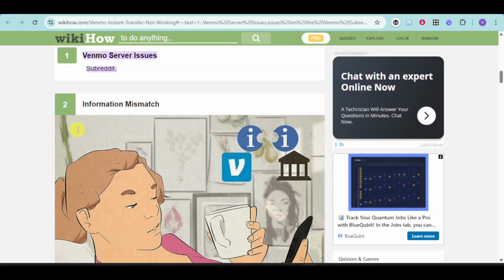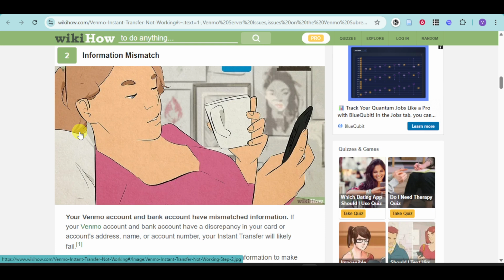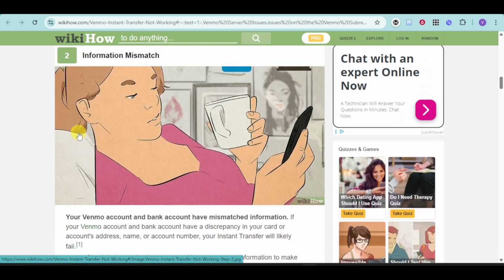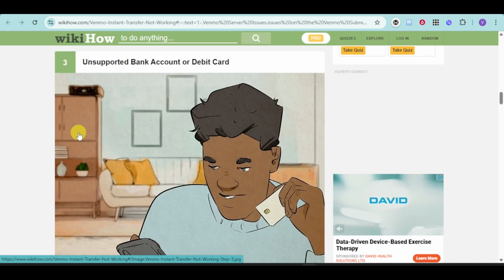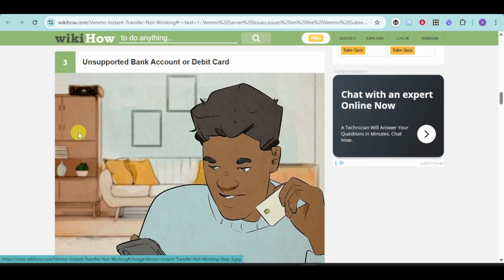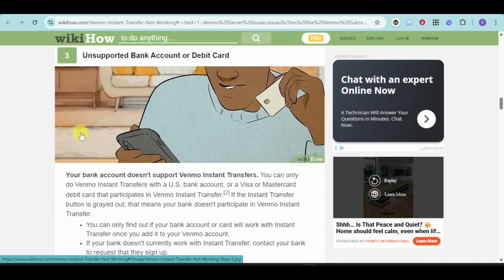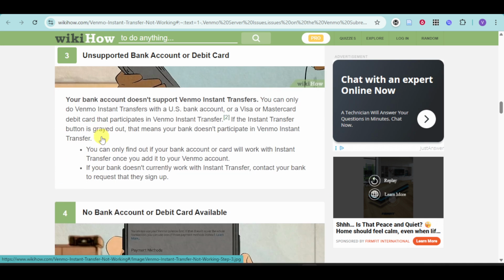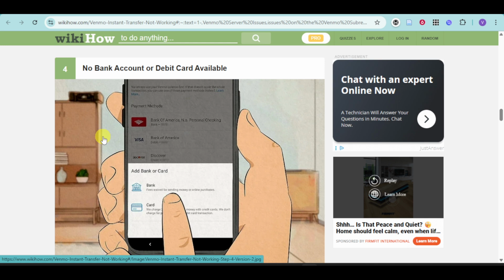Venmo Instant Transfer Not Working ⚡ How to Fix Delays And Get Your Money Through Fast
Confused about Venmo Instant Transfer Not Working? This video explains why your Instant Transfer may fail, get delayed, or stop processing—and how to fix it quickly. Learn how to check your bank, card eligibility, account status, and app issues so your transfer goes through without delays. The keyword Venmo Instant Transfer Not Working is included multiple times for stronger SEO.

✅ What You’ll Learn / Fix:
⚡ Why Venmo Instant Transfer stops working
🏦 How to check bank and card eligibility
📱 App, account, and identity issues causing delays
🔄 How to make transfers go through successfully
💡 Tips to avoid Instant Transfer failures in the future

✅ Timestamps:
⏱️ 0:00 Intro
⚠️ 0:22 Why Venmo Instant Transfer fails
🏦 0:55 Checking bank and card eligibility
📱 1:35 Fixing app and account issues
🔄 2:10 Ensuring transfers go through fast
💡 2:45 Tips to avoid future Instant Transfer problems
✅ 3:15 Wrap-up

✅ Why Watch This Video:
⚡ Quickly understand why Instant Transfer isn’t working
🔧 Learn reliable fixes for bank, card, or app issues
🚀 Get your money transferred instantly without errors

✅ Who This Helps:
📱 Venmo users whose Instant Transfers fail or delay
🏦 Anyone sending money to a bank that isn’t receiving it
💳 Users wanting fast and secure transfer options

💬 Comment which step fixed your Instant Transfer
📢 Follow for more quick money-transfer troubleshooting guides!